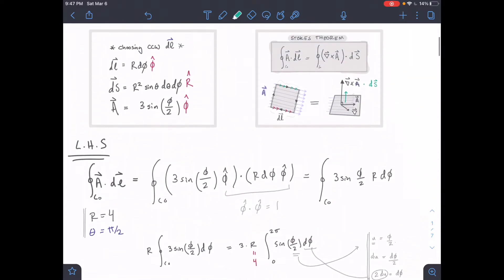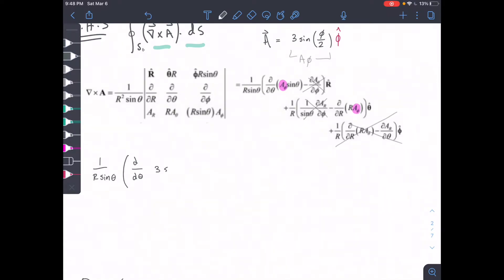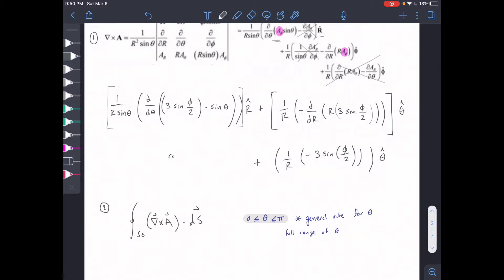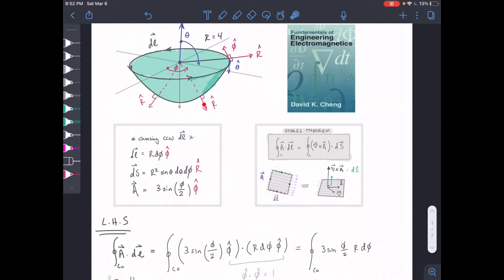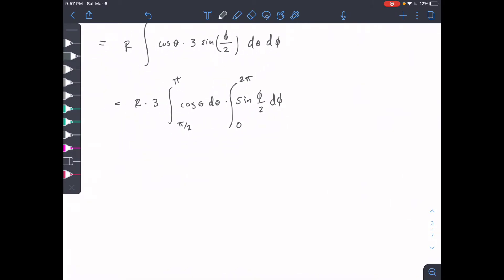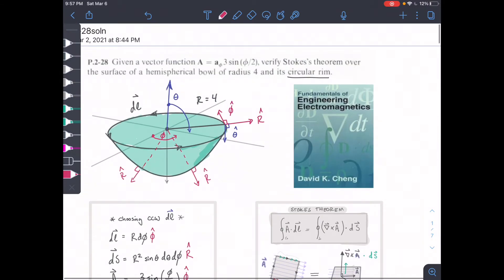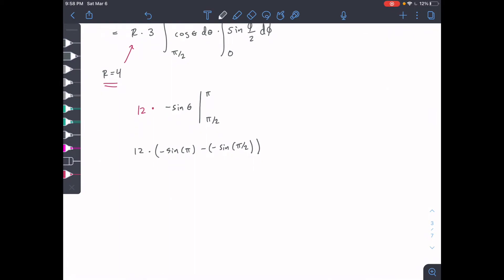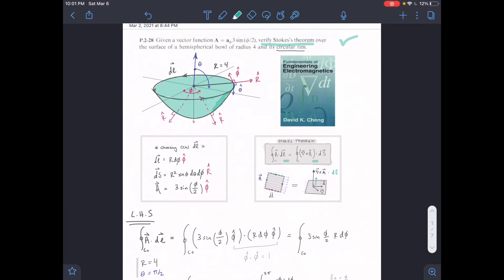2-28 part2 Stokes Theorem Half Sphere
P.2-28 Given a vector function A = a"'3 in (c/J/2). verify Stokes·._ theorem over the surfacl! of a hemi ·pherical bowl of radius 4 and its circular rim.